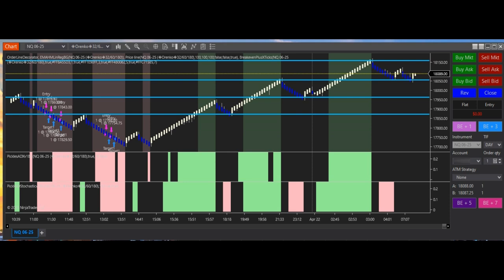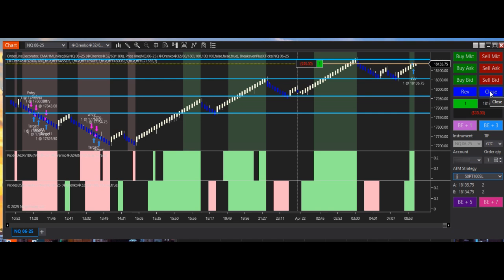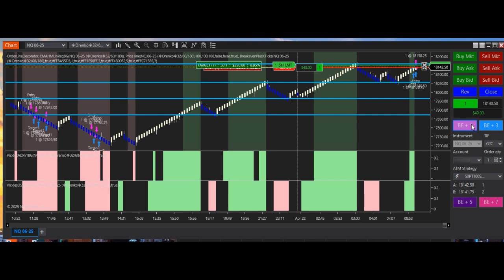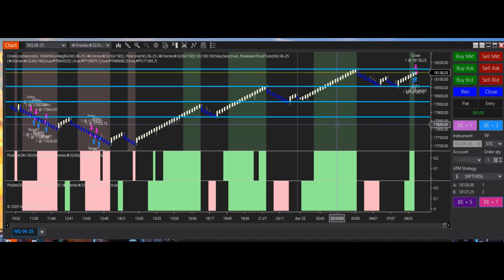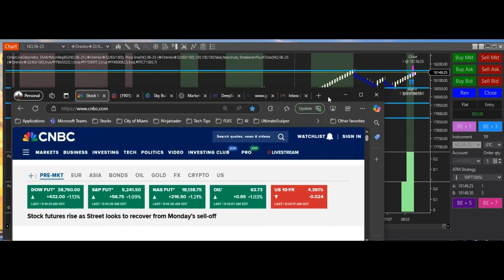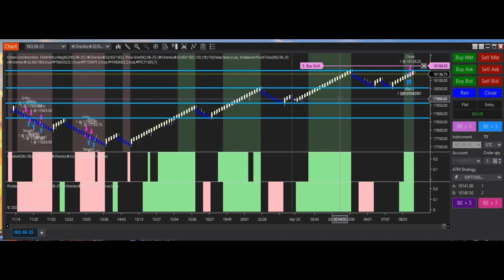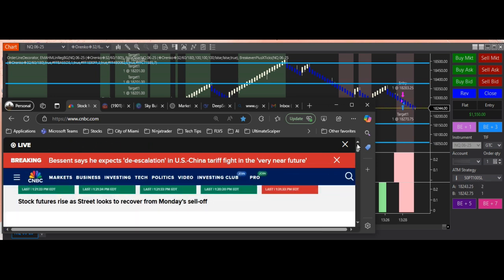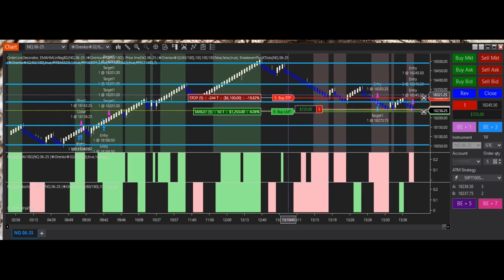$2,800 Profit NASDAQ Trading 04-22-25